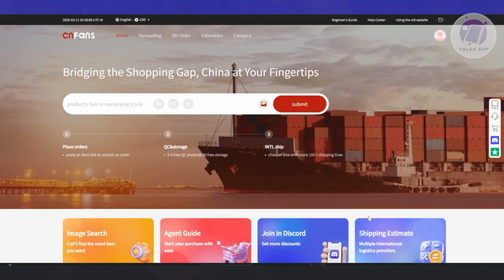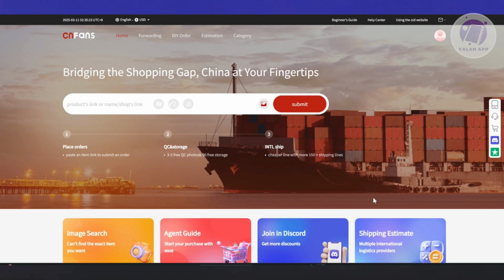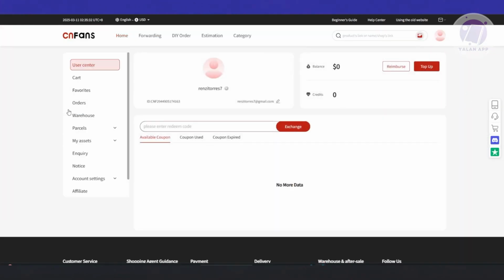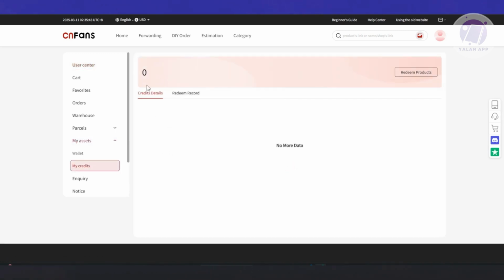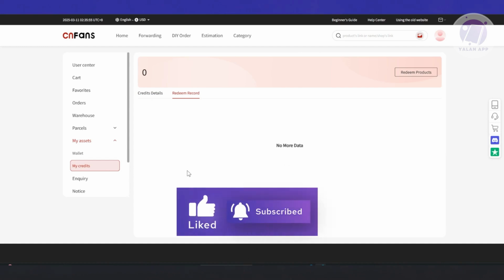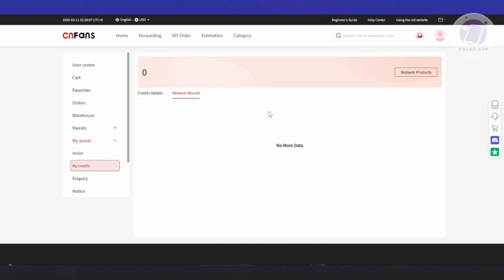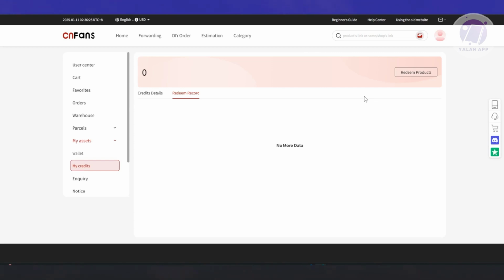How To Use Credits On Cnfans (2025)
If you want to learn how to use credits on CNFans, then this tutorial will be perfect for you!